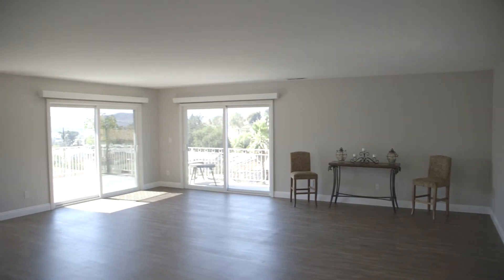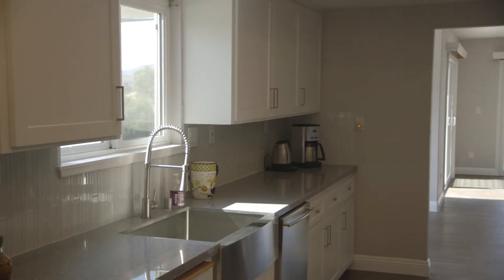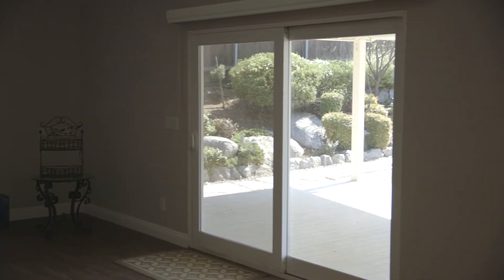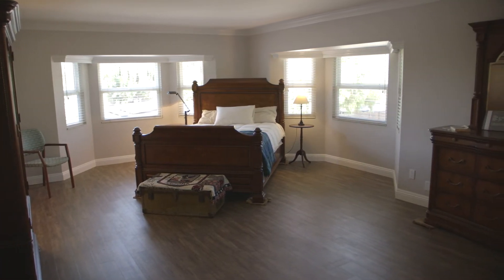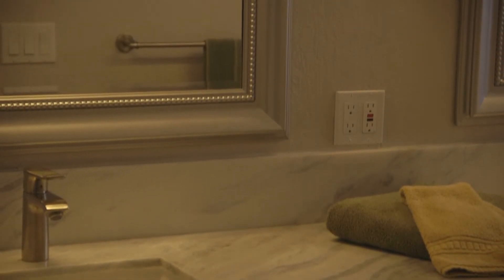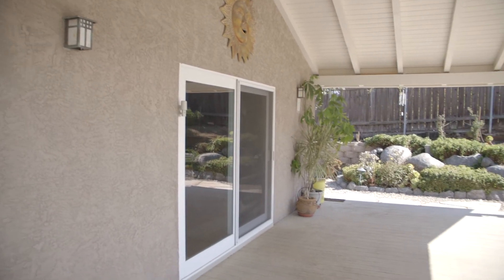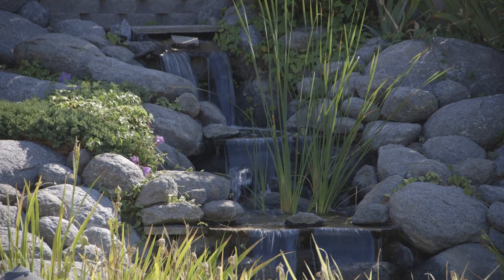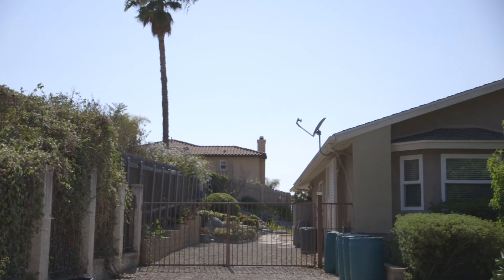9012 Koonce Road Santee CA 92071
View this single level remodeled home in Santee.  4 Bedrooms, 2.5 Baths with 1/2 acre of land plus Views and lots of level land for storage and enjoyment.  Bonus space under house waiting to be finished for ADU, Granny Flat or Home Office.  Must see house!